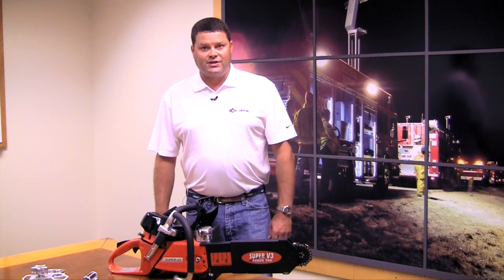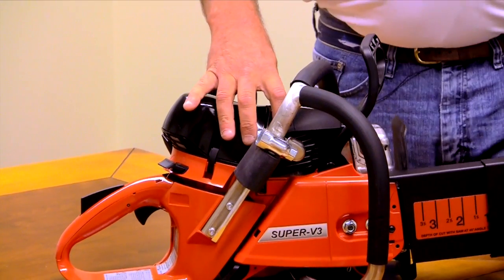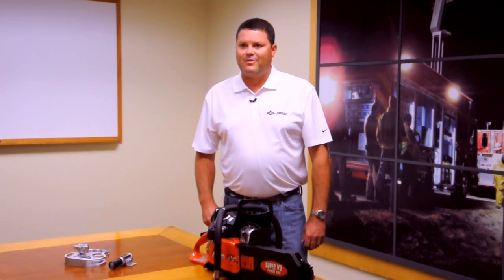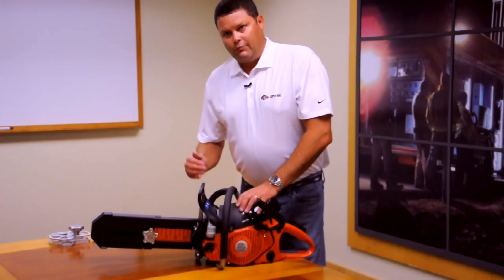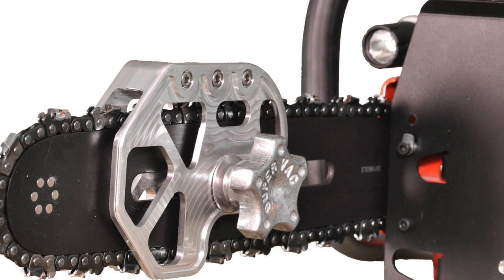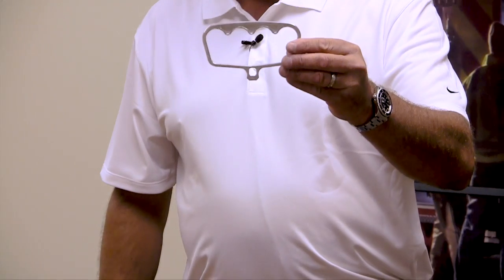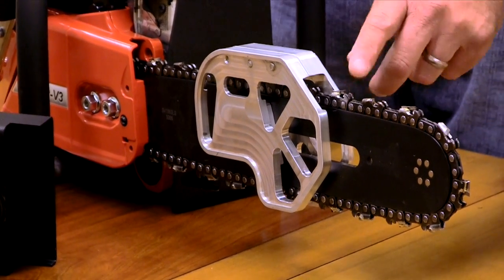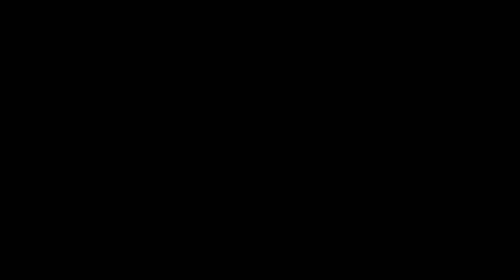SV3 - Ventilation Chain Saw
A demo of the features that make the SV3 a true fire/rescue saw.